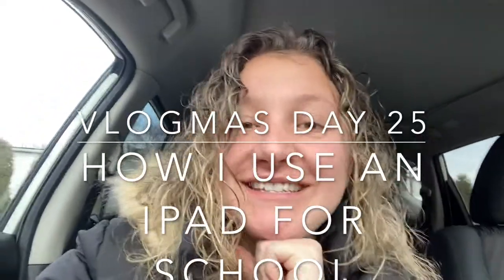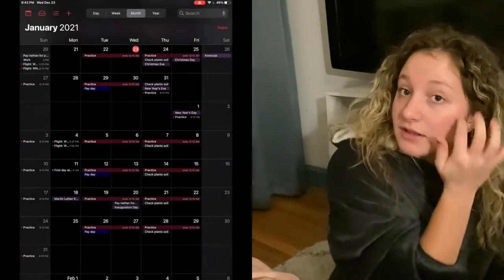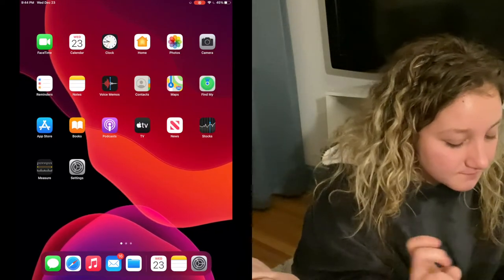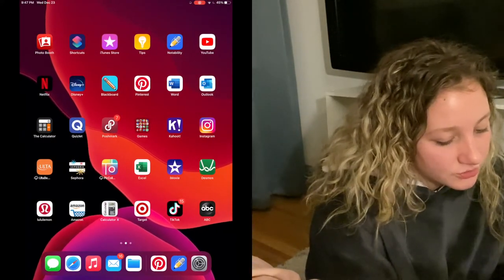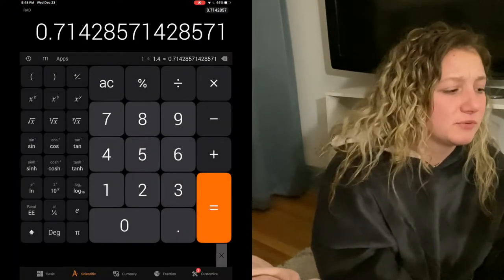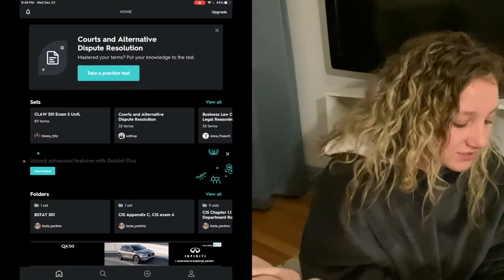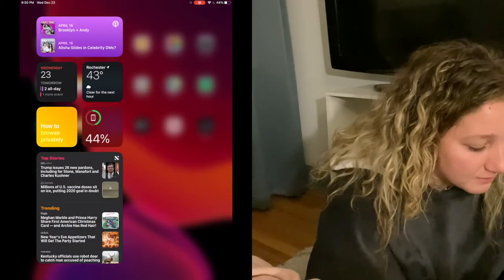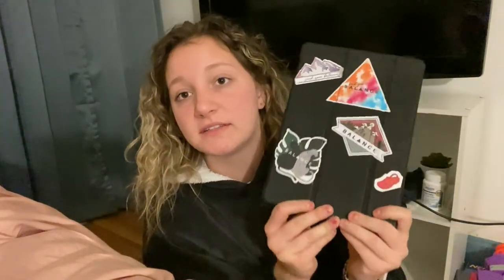how I use an iPad for school! | vlogmas day 25